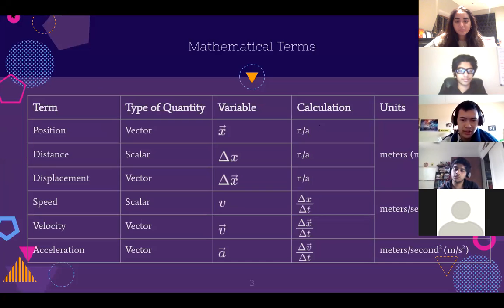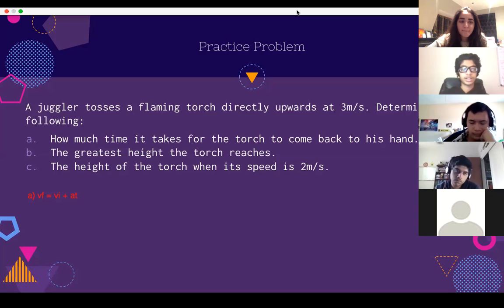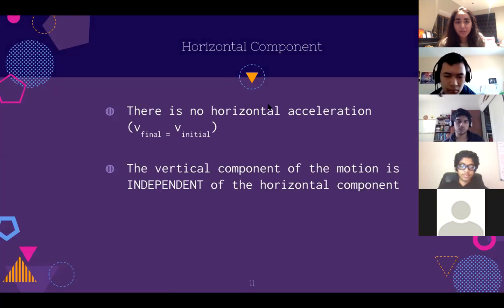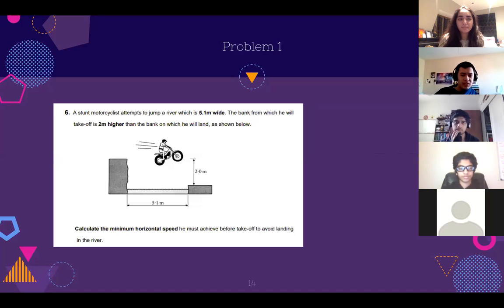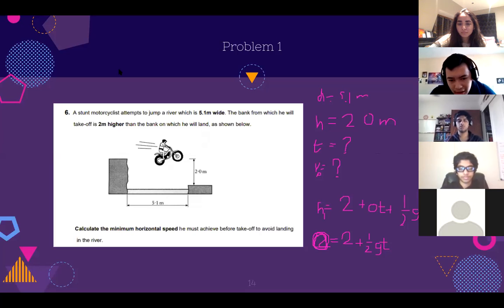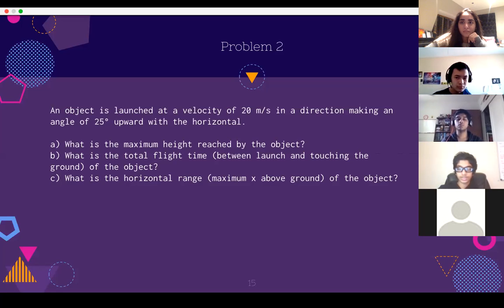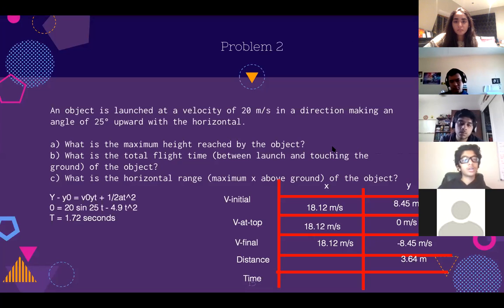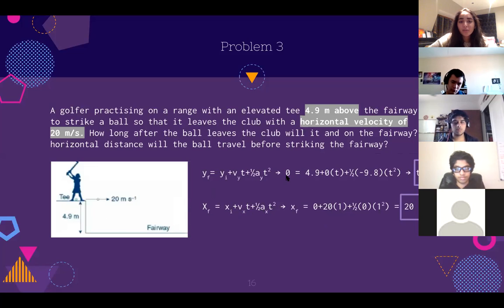STEMEY Physics Lesson 2: Projectile Motion